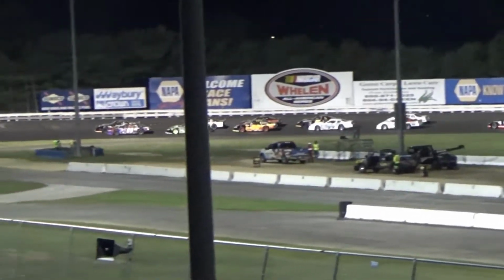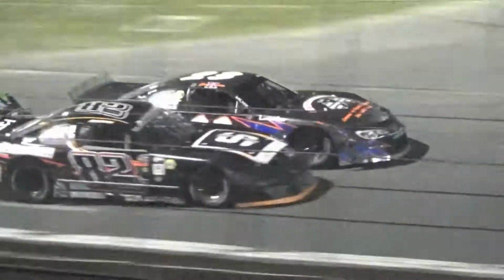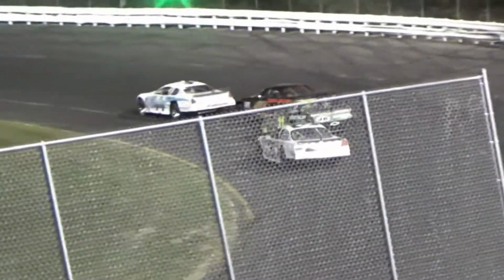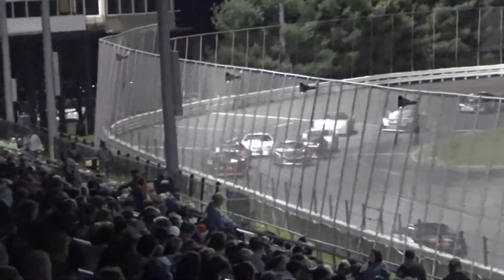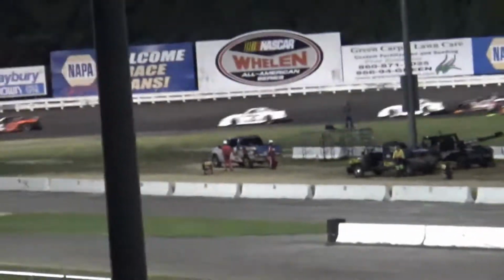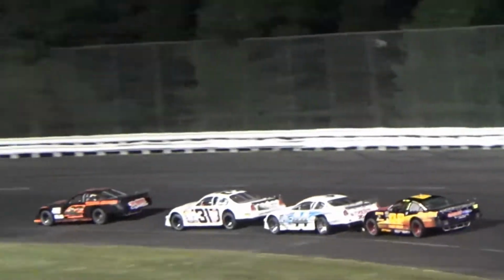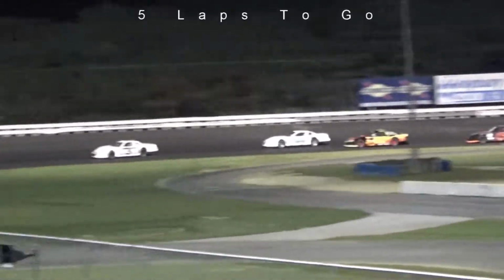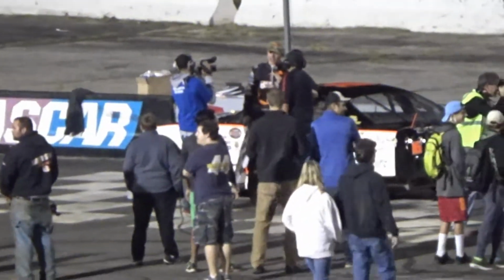stafford Speedway late model september 22,2017